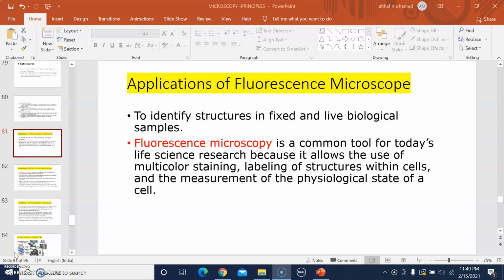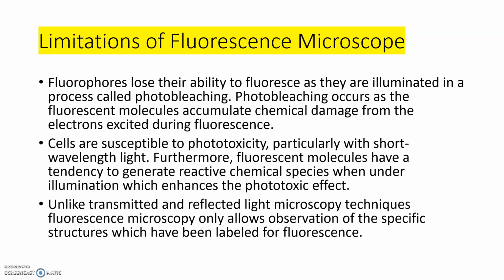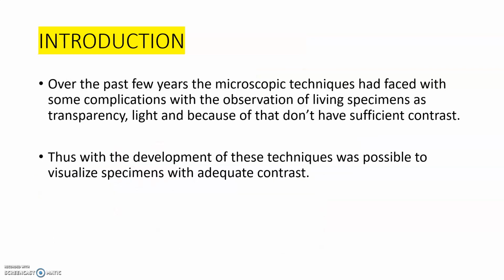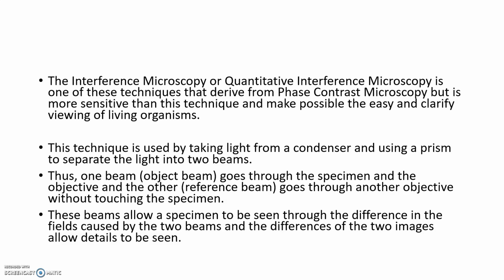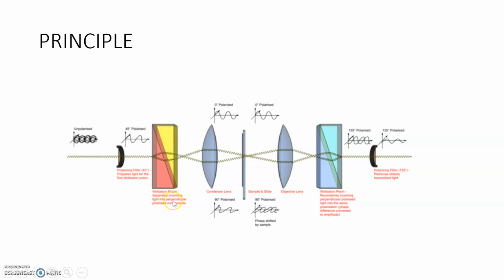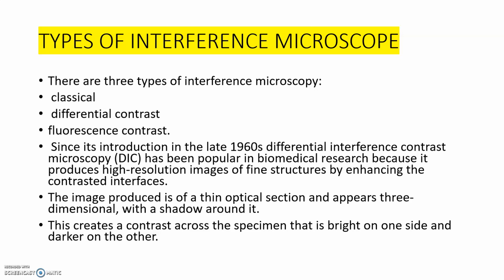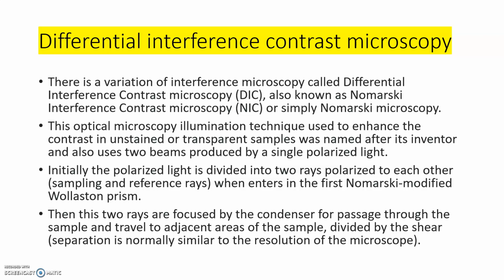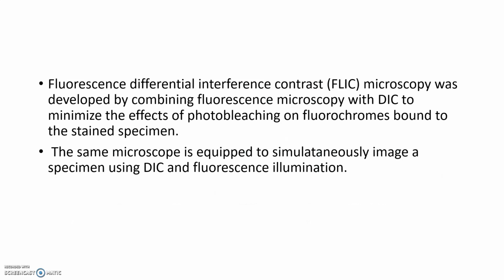Fluorescence microscope and interference Microscope